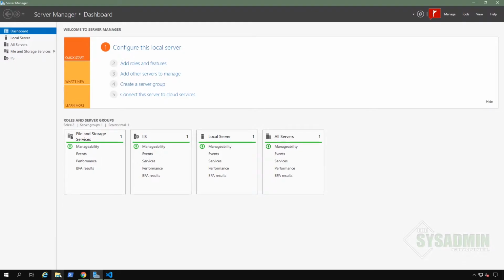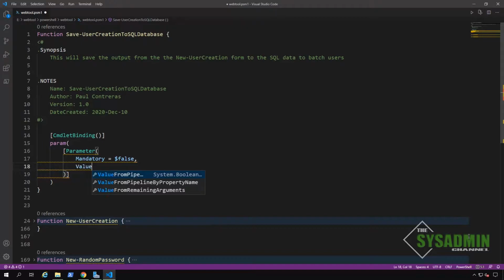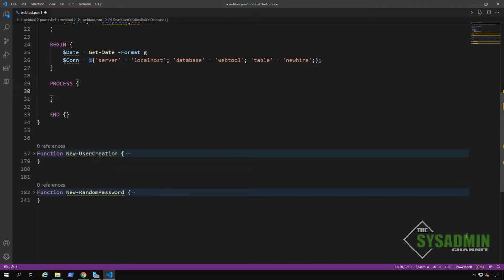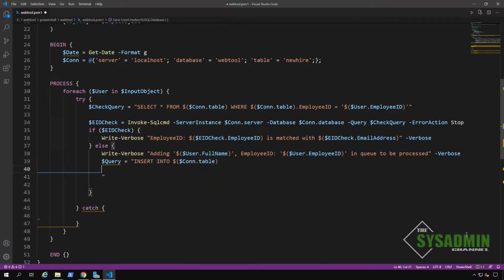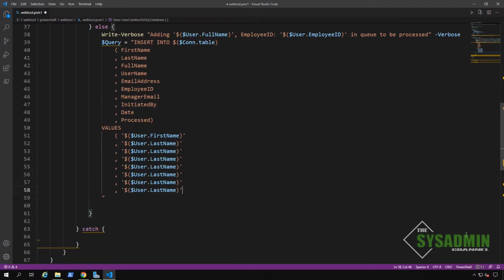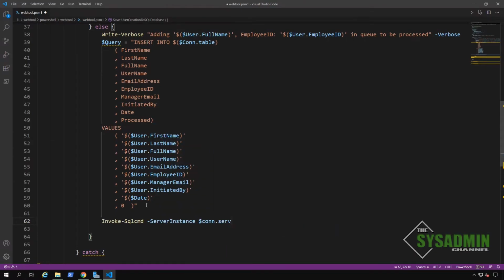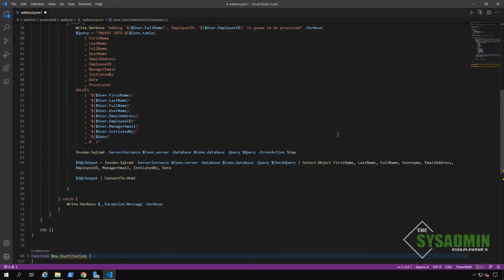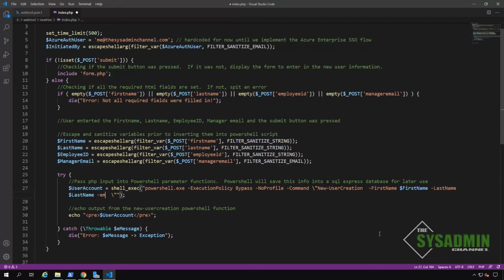06 - Save User Creation To SQL Database PS Script - Build Web Apps Using Powershell and PHP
In our 6th video we're going to create a function to save user creation to SQL database.

Here we're going to save the info that was generated into our SQL database for processing.  We want to send it to the database so it acts as a logging system as well as batch the creations at once. This is a great tutorial for beginner and intermediate Powershell and SQL users.  We'll use the invoke-sql cmd to input data into a database as well as pull and confirm data that we've already written.

00:00 - Intro
00:30 - Start developing Powershell Script
00:49 - Create a function from scratch
01:15 - Powershell advanced function overview
02:47 - Create Powershell structure
03:16 - Starting the process block
04:14 - Writing 'insert into' SQL statement
07:40 - Validating data was inserted into the SQL database
09:05 - Testing script within Powershell